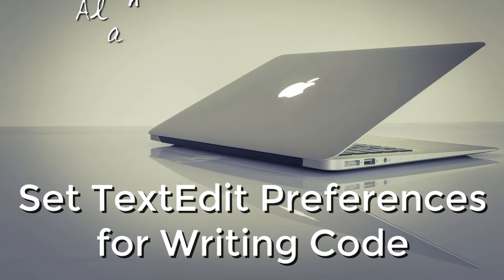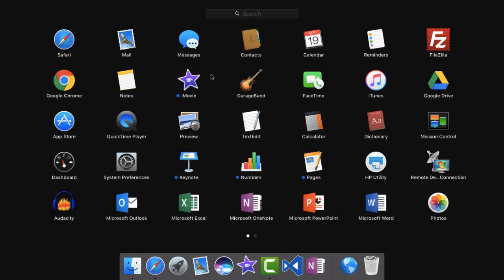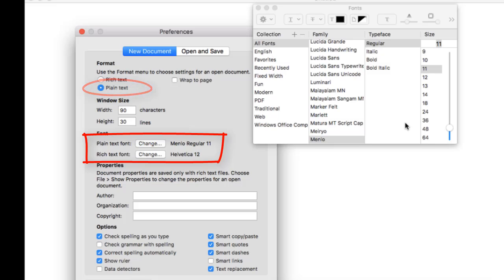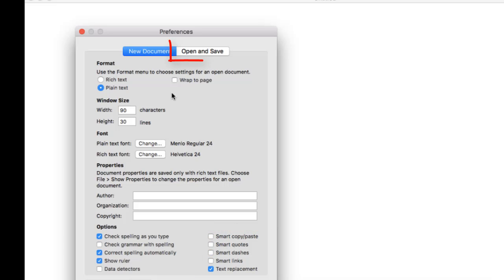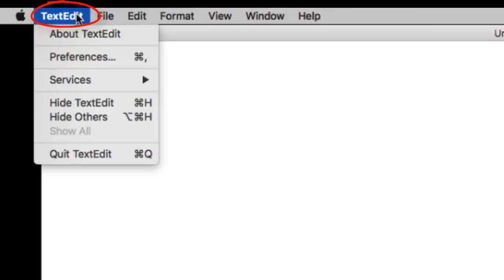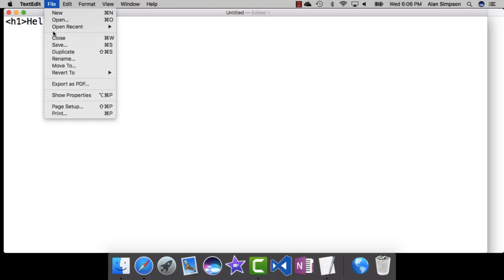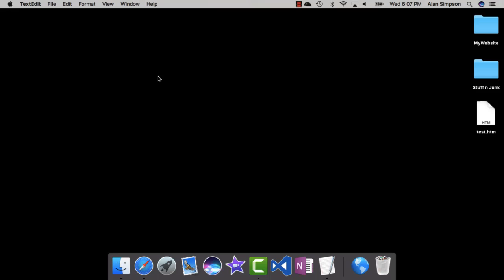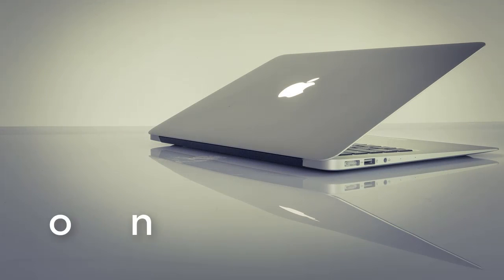Mac TextEdit Preferences for Writing HTML Code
Set Mac TextEdit Preferences for writing HTML code in Mac OS X Sierra. I'll also show you how to change the text size in TextEdit.